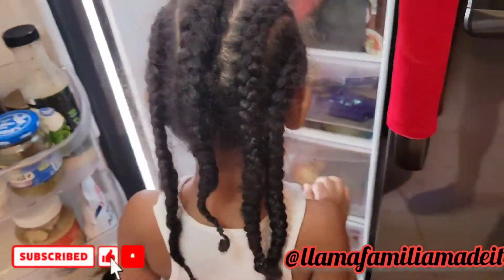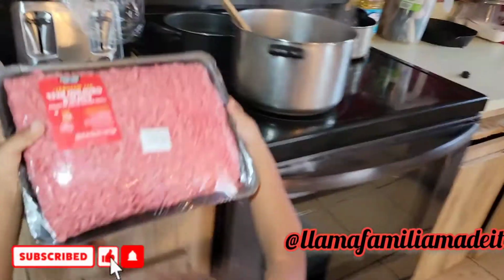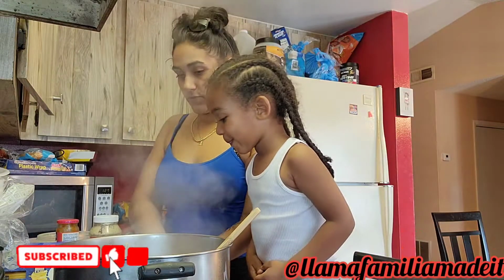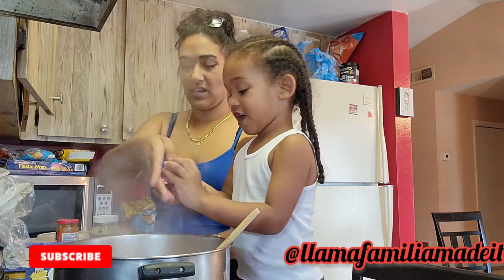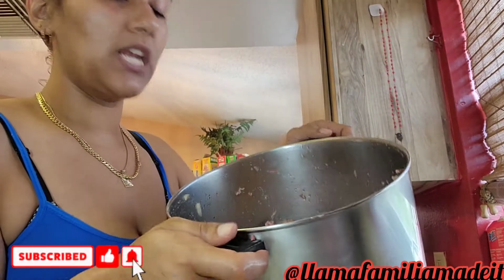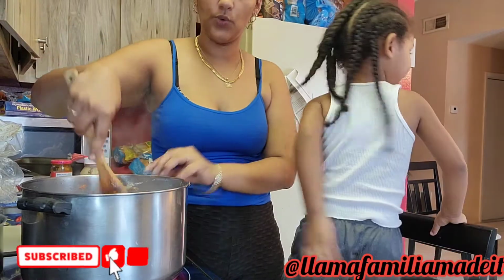COOKING SPAGHETTI WITH KIDS !!| CHEF POP 🍝😎🤘🏽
AYYEE LLAMAFAMILIA 😎🤘🏽

WE WANTED TO GIVE YA A SNEAK PEAK OF HOW WE DO SPAGHETTI IN OUR HOUSE 🤪